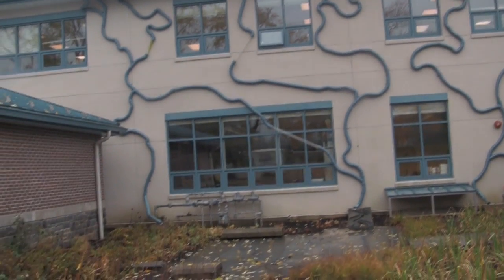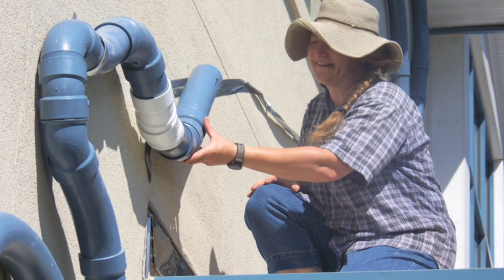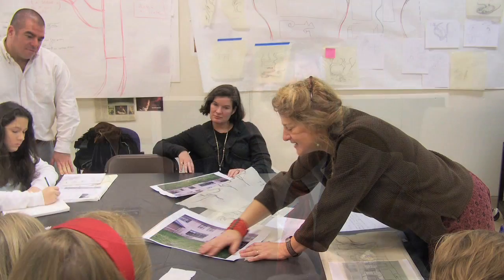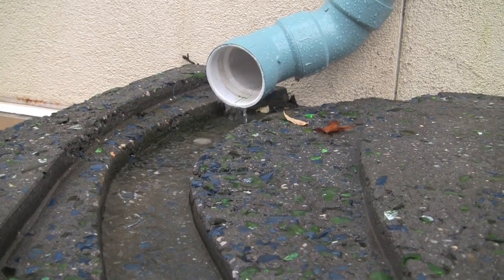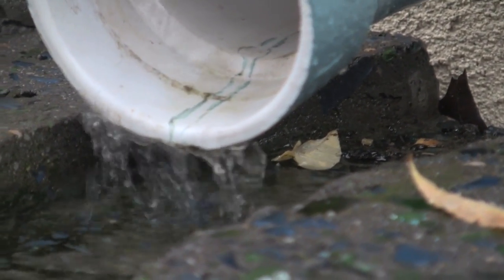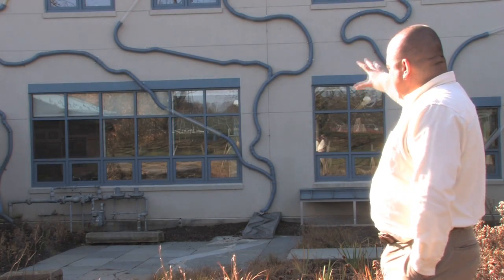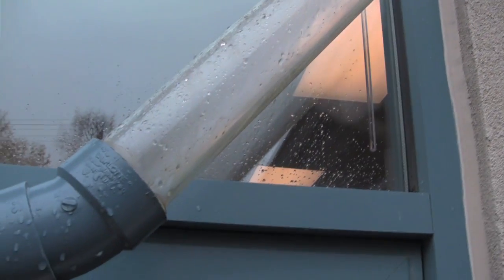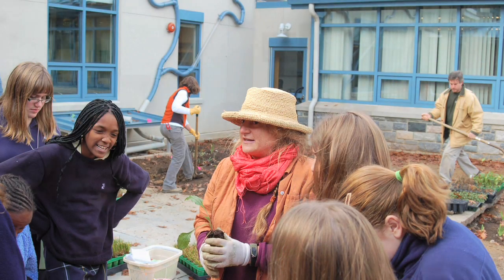A Rain Garden for Springside School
The Springside Water Wall and Garden was designed by environmental sculptor, environmental activist, educator, artist, and now Springside partner, Stacy Levy.  Three agencies in Philadelphia were deeply connected to the Springside Water Wall:

RecycleBank and its Green Schools program believed in the efficacy of the project and supported many of the associated costs;

The Pennsylvania Horticulture Society helped select the native plants that can survive in both drought and flood states and confer beauty in this setting;

The Philadelphia Water Department whose planning help with engineering systems related to the Water Wall.